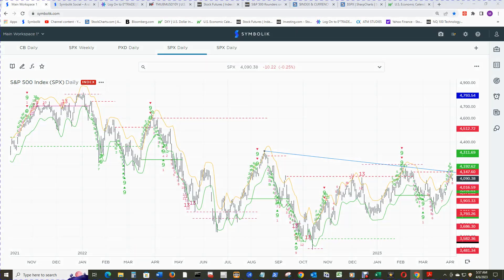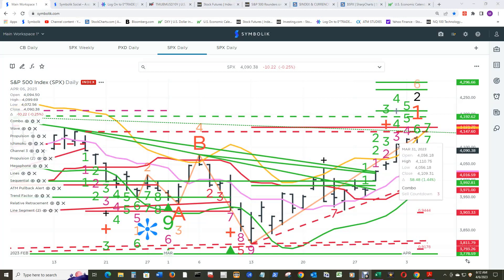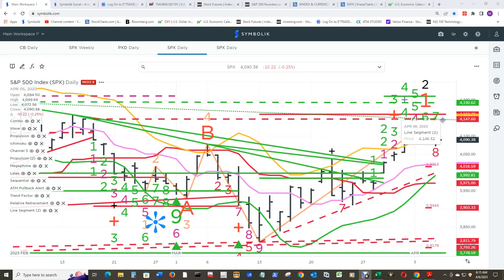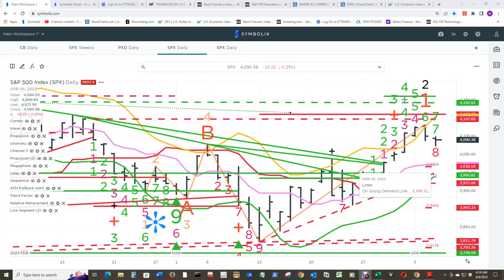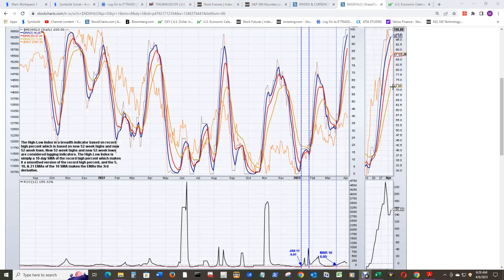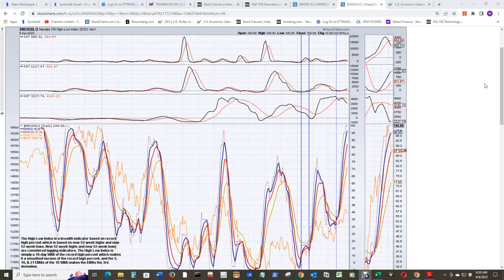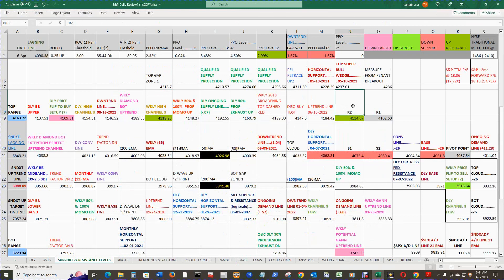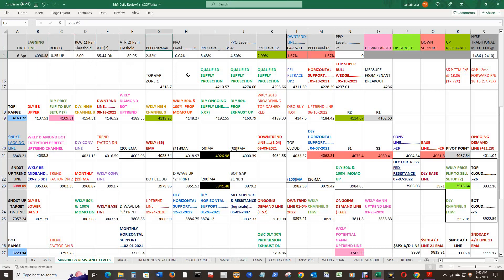472 S&P Review 04-06-2023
0:00 DLY DeMark Indicators 2:04 $NDXHILO 3:20 BIG BOARD